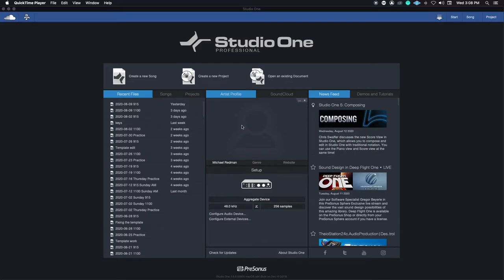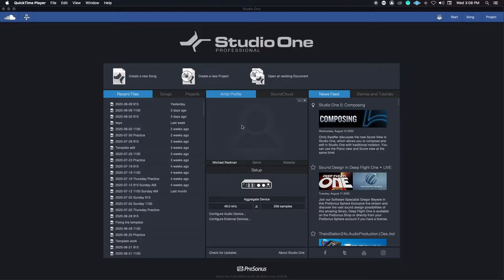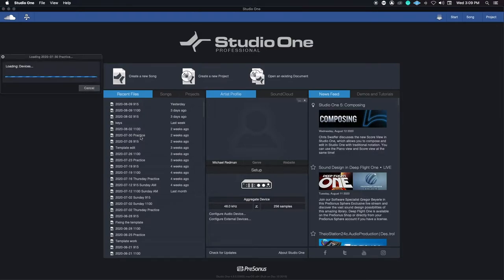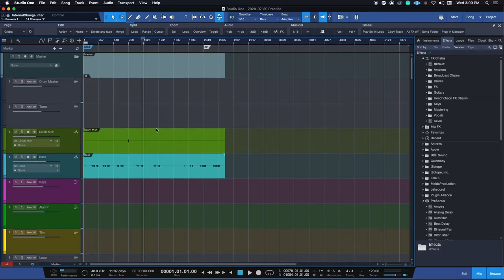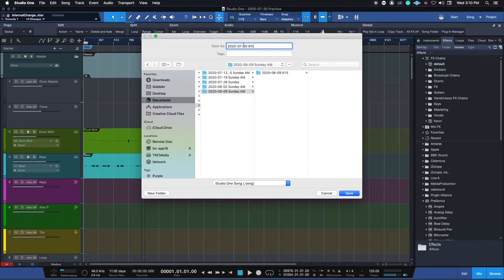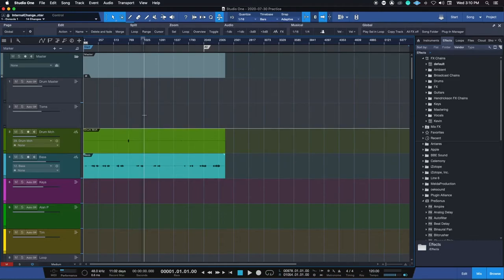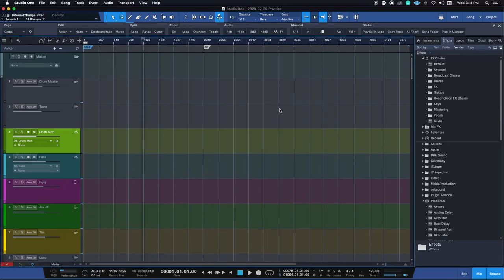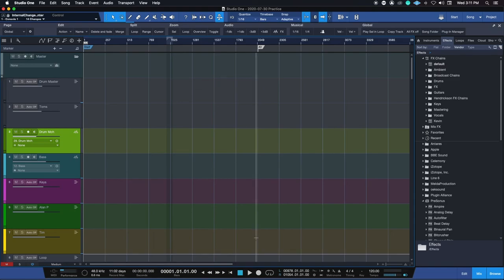Opening a Session for Sunday Morning